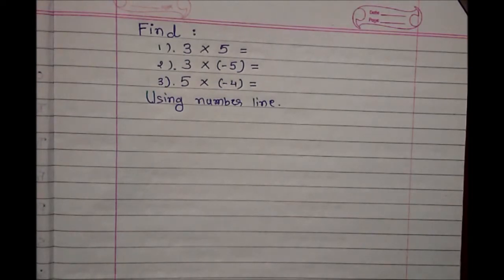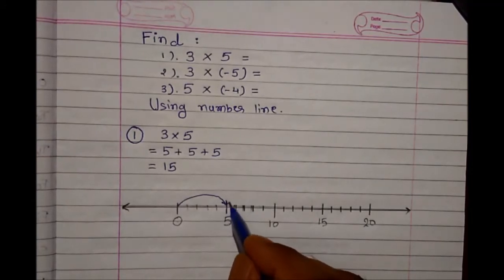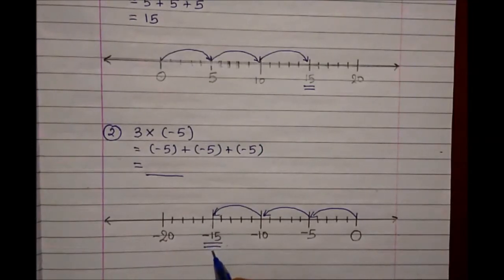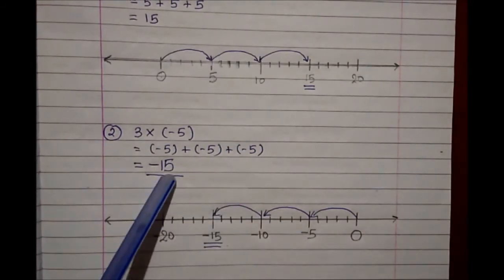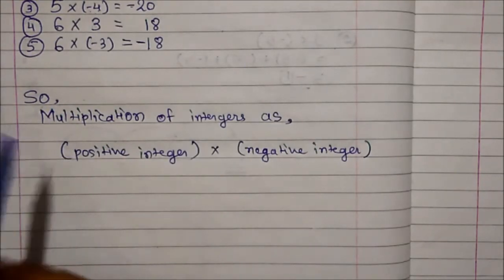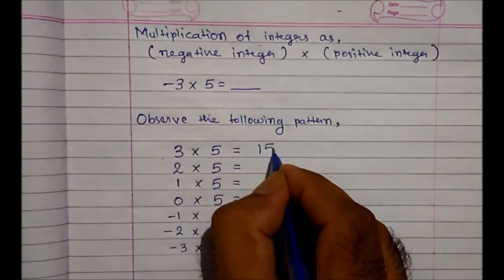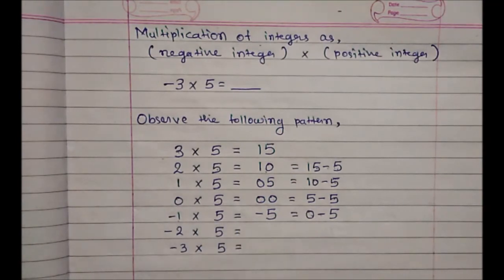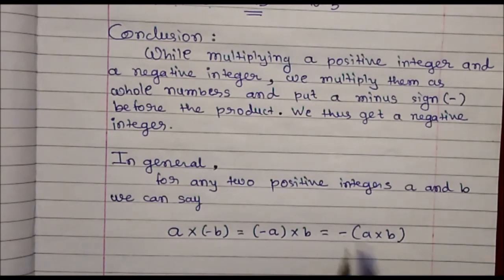Multiplication of Integers (a positive & a negative integer) Part 22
Standard 7 Mathematics NCERT Lesson 1 Integers